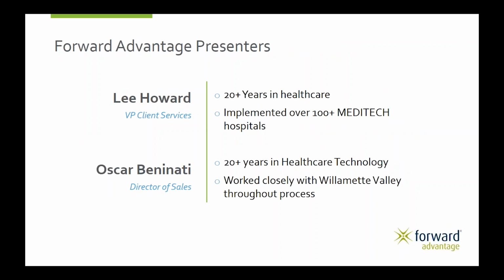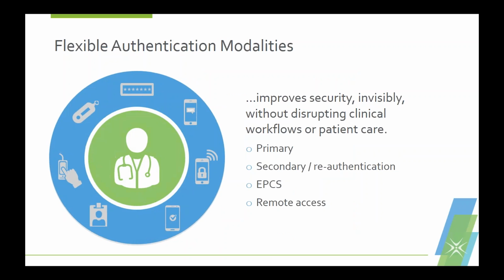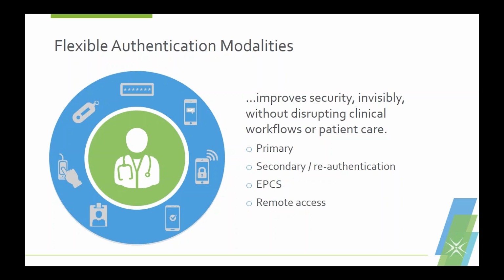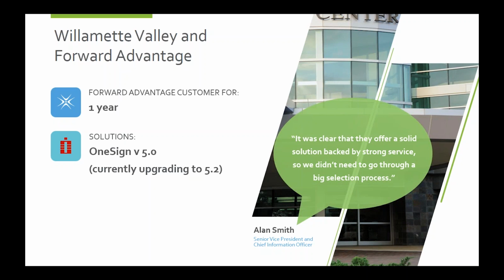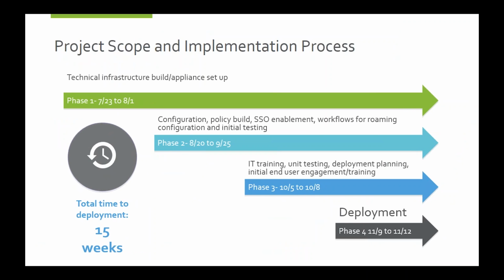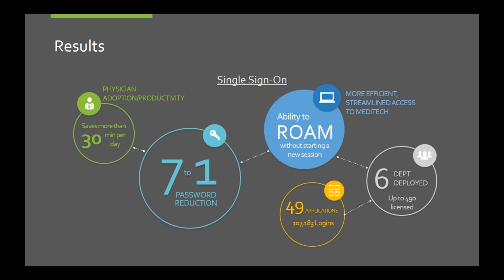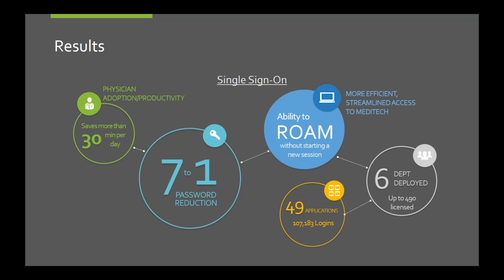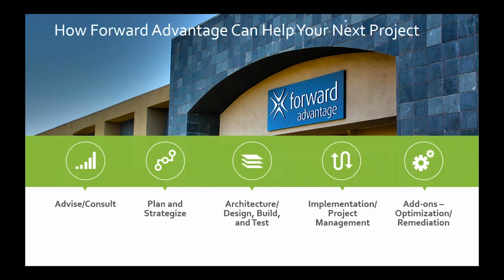Single Sign-On & Virtual Roaming at Willamette Valley Medical Center